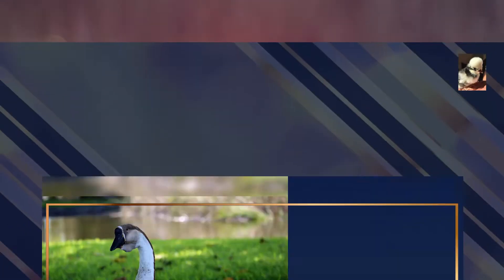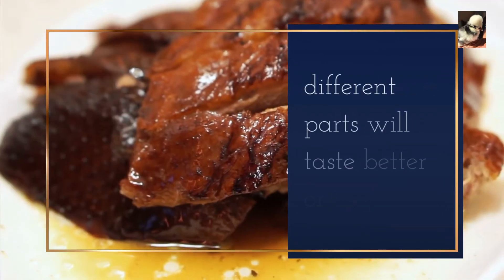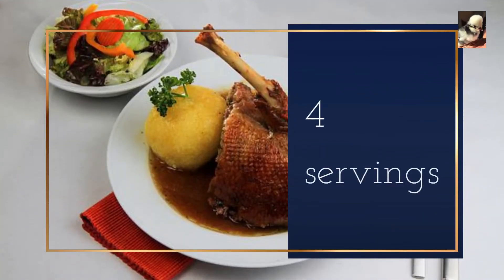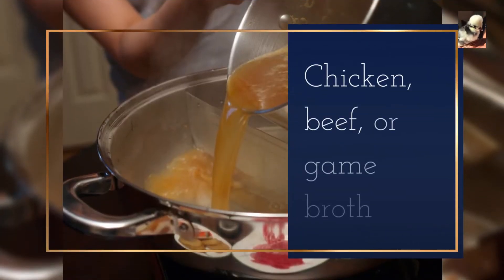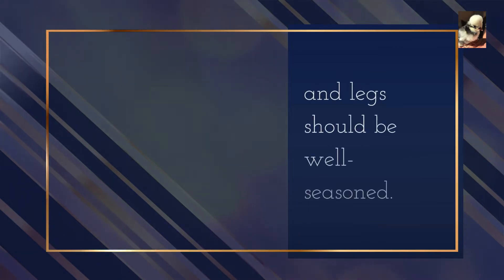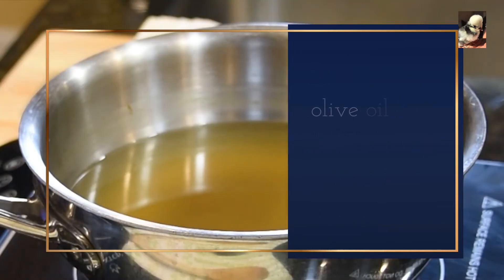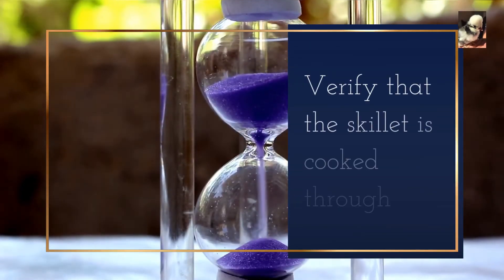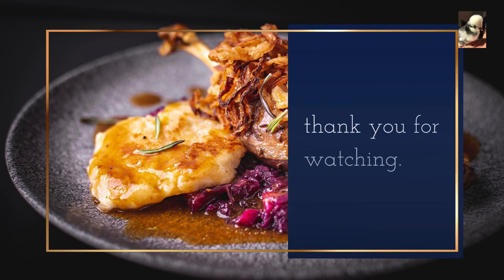How to cook "Wild goose stew"?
Easy way to prepare decent meal for dinner.🦢🦆🐧"Wild goose stew" . How to cook it?🥘🍗world's smallest farm. ♨︎ goal is to provide you with a comprehensive tour of our farm, complete with amusing animals, an organic kitchen, and nutritious. cuisine.
What will you see on this channel? Pets and animals, wild life, potent food and recipes, and cultural events are just a few of the topics covered. Pets and animals, wild life, delicious food and dishes, and cultural events are just a few of the topics covered on this channel.
From Afsan Farm, I'm Serra. Hello. Since 2006, I have worked as a chef de cuisine and as a business owner. We own a small farm and an organic cookery. 🌮
Since I've been cooking for the past 20 years, I've had the opportunity to prepare meals for some very extraordinary people. Cooking for a group of four friends who asked me to make dinner for them at our California ranch is one of my greatest memories. They were all pretty adventurous eaters, so I decided to make wild geese for them along with a quinoa salad, roasted vegetables, and my special sauce.

This was really fun to do! I made food for a group of friends who all enjoy trying new foods, and we had an interesting conversation on the difference between wild and domestic foods.Please subscribe to my channel by clicking the link below if you appreciated my video: